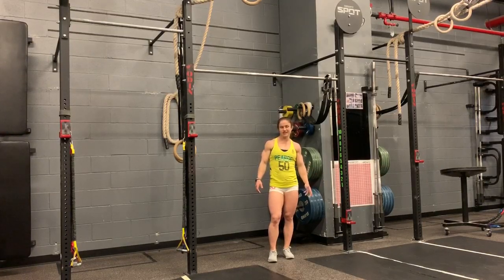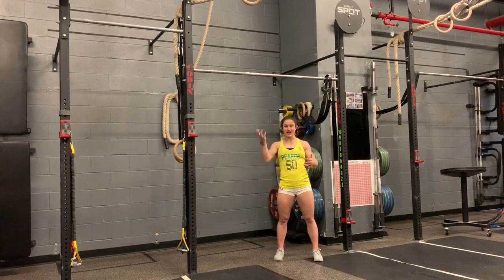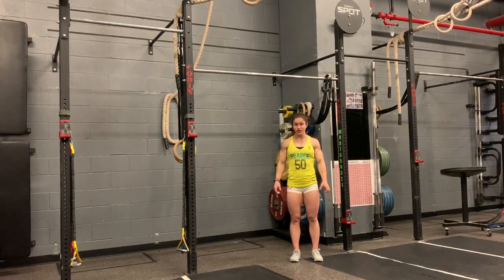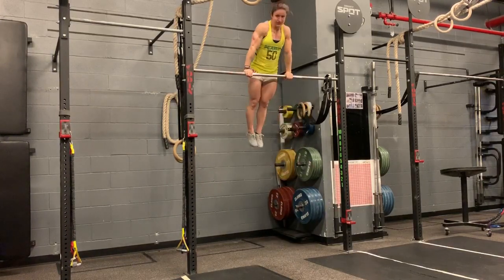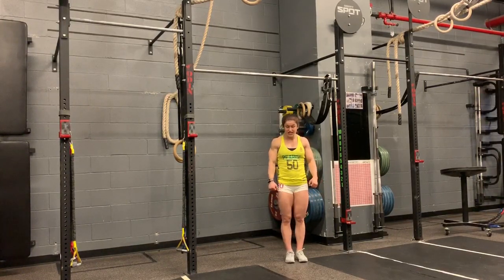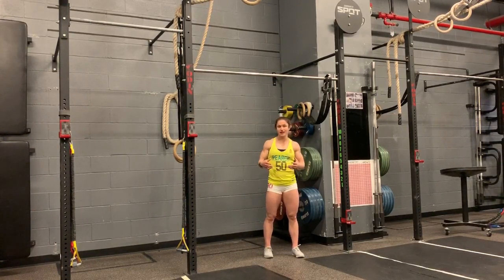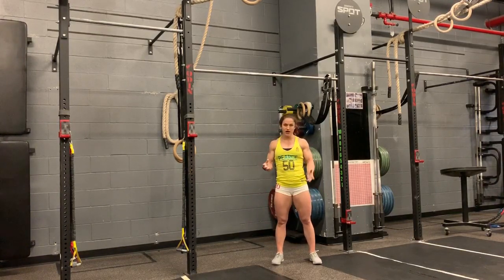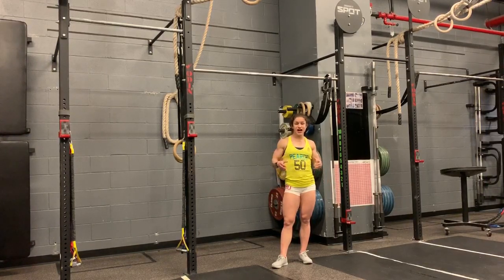How To Do Unbroken Bar Muscle Ups - PearcePointers Volume 95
My new online book is a complete package of 10 new high-intensity abs workouts I've never shared before!

To begin, if you have yet to get your first Bar Muscle Up, I suggest doing that and then coming back to read this. If you have one Bar Muscle Up and need to get that second one, or maybe you can string together a few but they aren’t as pretty or efficient as you would like them to be, this is for you.

Many people have a tendency to make the same, common mistake when trying to string together their Bar Muscle Ups. The main thing that I see people do wrong when they are trying to string together bar muscle ups is drop straight down from the top. This will throw off your momentum. To fix this, you have to slightly push yourself back and away from the bar as you keep your feet in front. Then as you get under the bar, you will transition into that Arch position for the Kip Swing into the second rep. Yes, it can be scary dropping down from the top, so if you know that you're afraid of coming down, do a little dip from the top and continue in the same manner as mentioned above. Being able to do multiple reps in a row is way more efficient once you master the technique as long as the strength is there. This will help tremendously in any workout with bar muscle ups!

Here Are The 7 Steps You Need to Know For Stringing Together Bar Muscle Ups

1. Jump up to the bar with hands just wider than shoulder width apart, thumbs wrapped around the bar and head neutral with your body in a Hollow Body Position.

2. Aggressively pull your body into an Arch Position with open shoulders and then pull yourself back into that Hollow.

3. From here, pop open your hips and you begin to pull the bar down to your hips and then sit up and over the bar.

4. Press your body up so that your arms are extended and you’ve finished the first Muscle Up.

5. Now you will lean back as you let yourself drop down and stay in that Hollow Body.

6. Once you get underneath the bar, you will repeat the Kip Swing into the Bar Muscle Up as you did on the first one.

7. If you are afraid to fall directly from the top, you can do a small dip to make the fall not seem as fast or far.